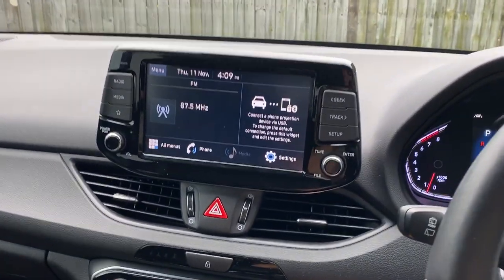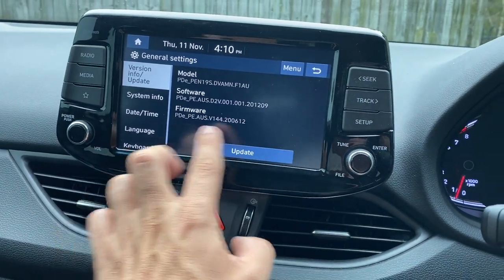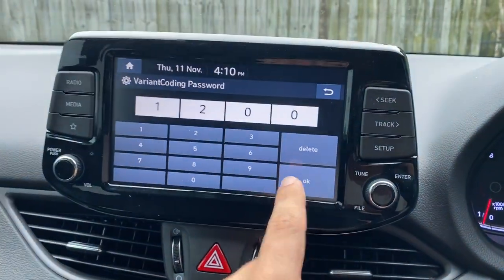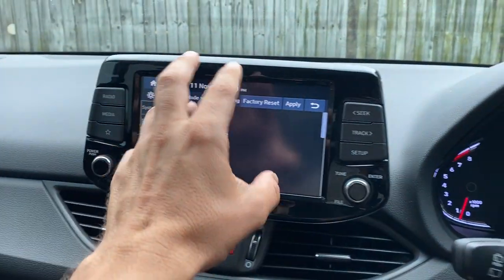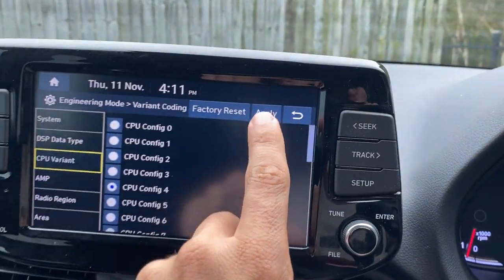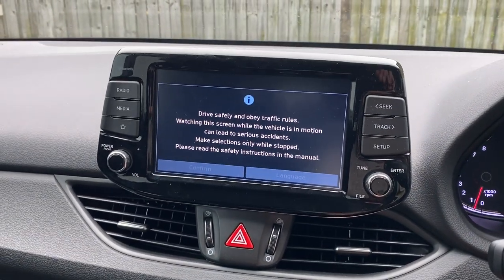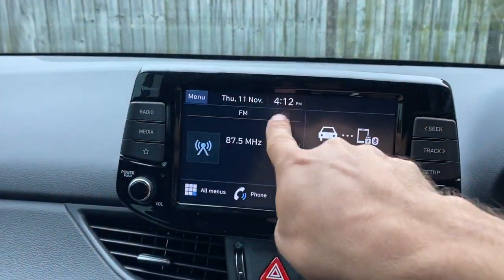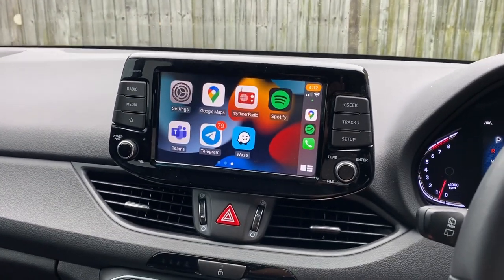Hyundai i30 Apple Car Play: FIXED!!! Wireless disconnection issue solved back to wired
I finally figured out how to get the i30's Apple Car Play back to wired! Geez, that was a frustrating six months but FINALLY I FOUND IT!

So here we go. If your i30 keeps disconnecting/dropping out from the wireless Apple CarPlay, you can follow this sequence to revert back to a previous/different CPU variant and use wired AppleCar Play, which, for me, makes absolutely no difference to it being wireless.

In other news, Hyundai have apparently released a new update to the entertainment system which will fix the problem. So the next time you go into your dealership for a service (or beforehand if you're really keen), you'll receive a Spetember 2021 update (hopefully).

Anyway, this workaround should do until I get to my first 15,000km.

Whoohoooo!!!